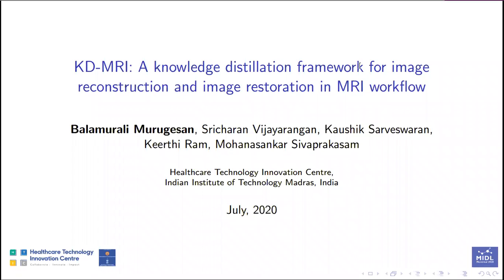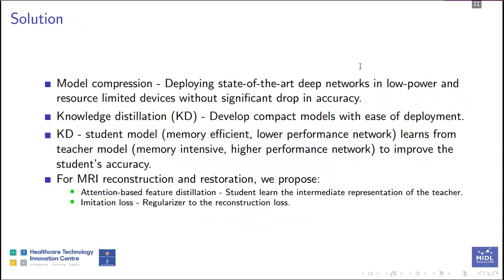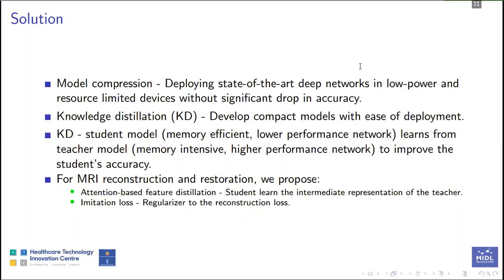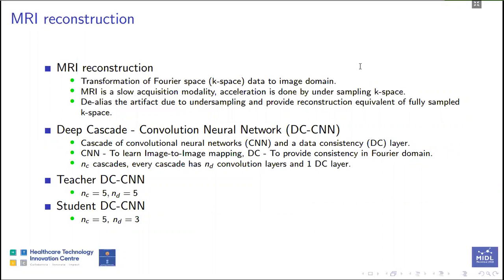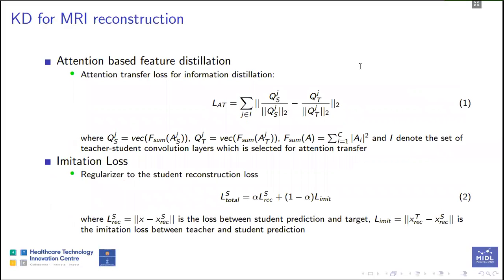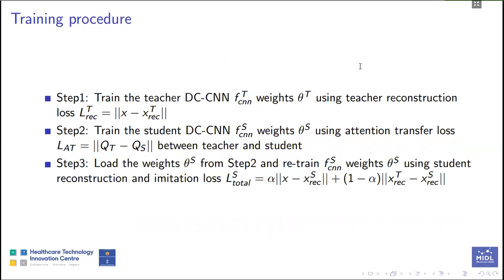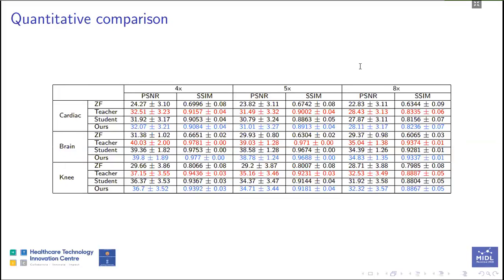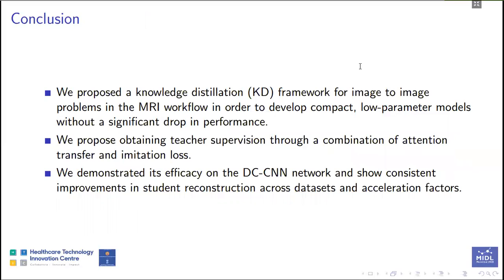MIDL 2020, P009, Murugesan et al. Spotlight presentation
P009 - KD-MRI: A knowledge distillation framework for image reconstruction and image restoration in MRI workflow

Balamurali Murugesan, Sricharan Vijayarangan, Kaushik Sarveswaran, Keerthi Ram, Mohanasankar Sivaprakasam

Abstract: Deep learning networks are being developed in every stage of the MRI workflow and have provided state-of-the-art results. However, this has come at the cost of increased computation requirement and storage. Hence, replacing the networks with compact models at various stages in the MRI workflow can significantly reduce the required storage space and provide considerable speedup. In computer vision, knowledge distillation is a commonly used method for model compression. In our work, we propose a knowledge distillation (KD) framework for the image to image problems in the MRI workflow in order to develop compact, low-parameter models without a significant drop in performance. We propose a combination of the attention-based feature distillation method and imitation loss and demonstrate its effectiveness on the popular MRI reconstruction architecture, DC-CNN. We conduct extensive experiments using Cardiac, Brain, and Knee MRI datasets for 4x, 5x and 8x accelerations. We observed that the student network trained with the assistance of the teacher using our proposed KD framework provided significant improvement over the student network trained without assistance across all the datasets and acceleration factors. Specifically, for the Knee dataset, the student network achieves $65\%$ parameter reduction, 2x faster CPU running time, and 1.5x faster GPU running time compared to the teacher. Furthermore, we compare our attention-based feature distillation method with other feature distillation methods. We also conduct an ablative study to understand the significance of attention-based distillation and imitation loss. We also extend our KD framework for MRI super-resolution and show encouraging results.